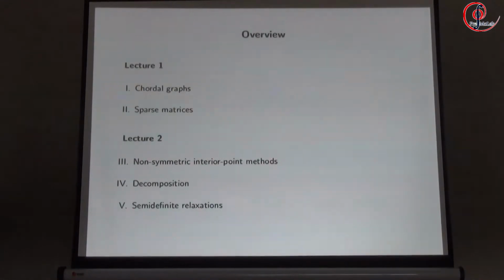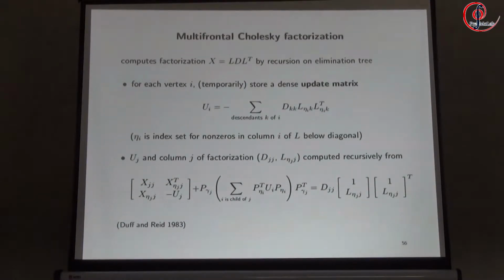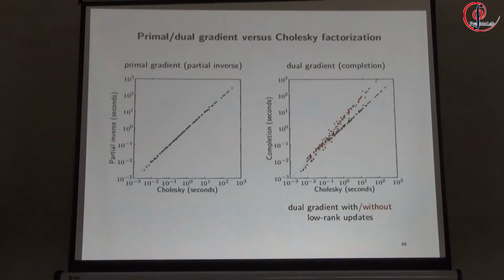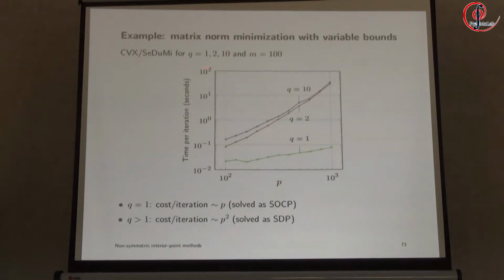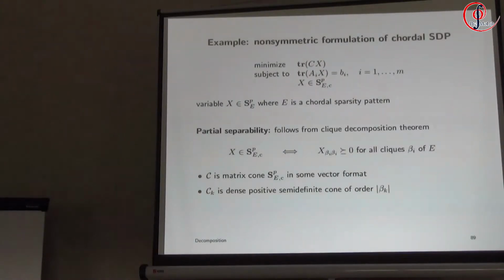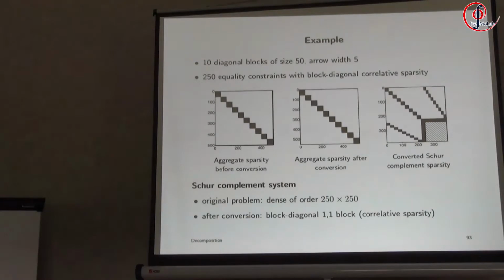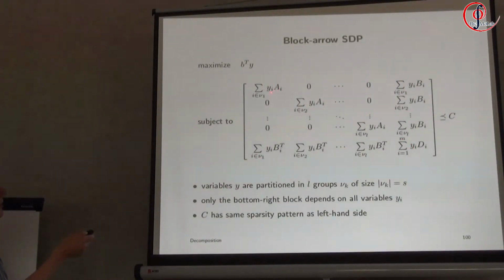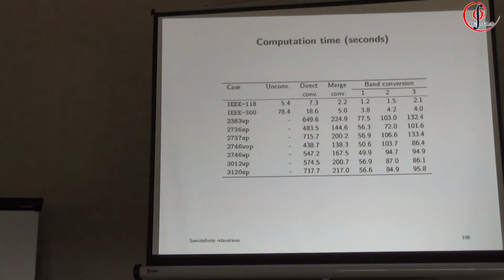L.Vandenberghe. Chordal graphs and sparse semidefinite optimization. Part II. 26.06.2014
Шестая Традиционная молодежная школа "Управление, информация и оптимизация".